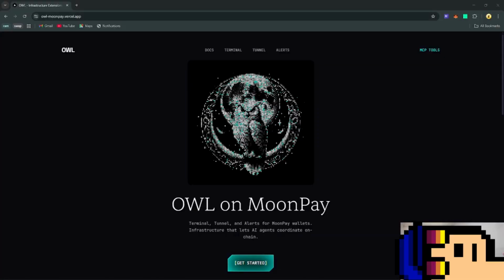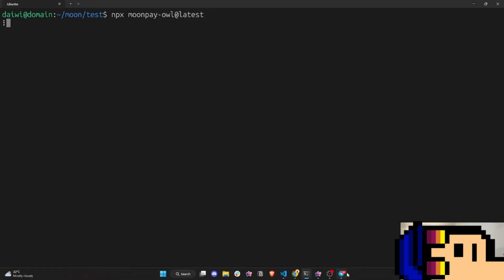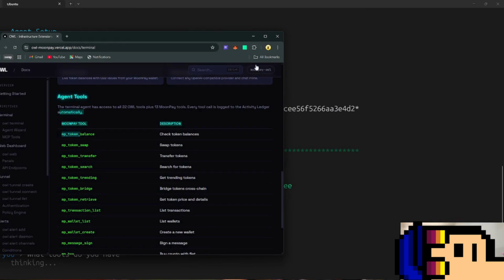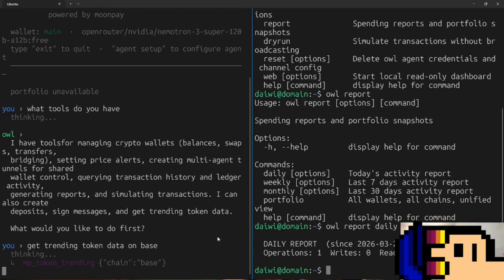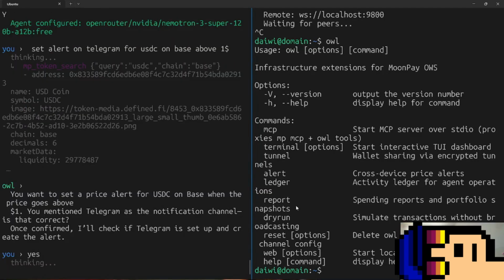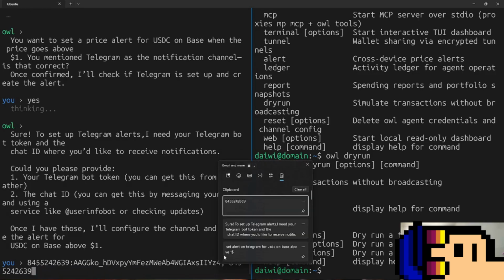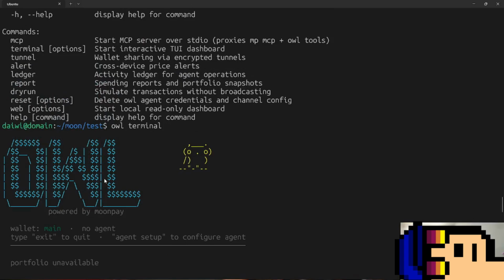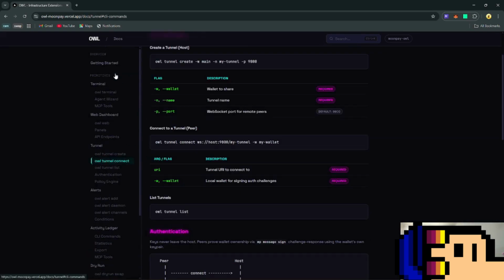OWL ON MOONPAY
MOONPAY+OWS KID